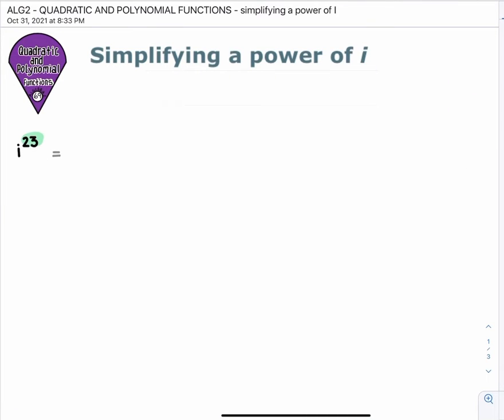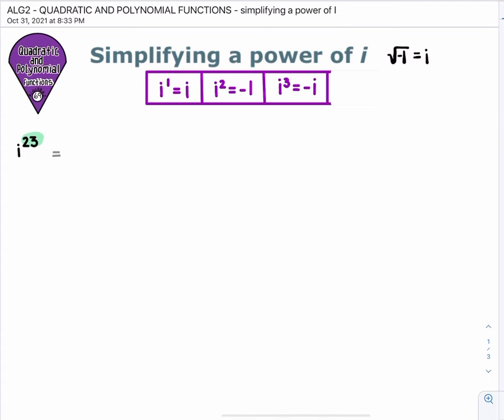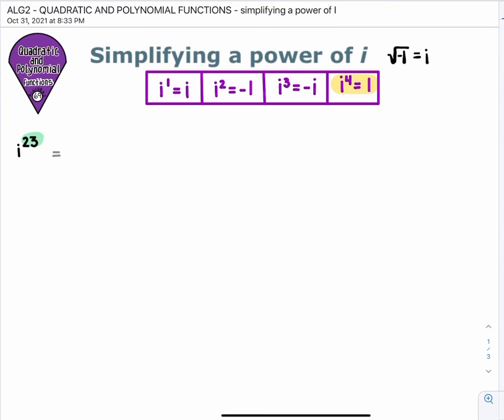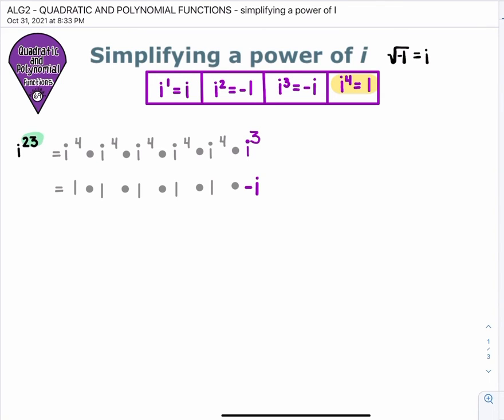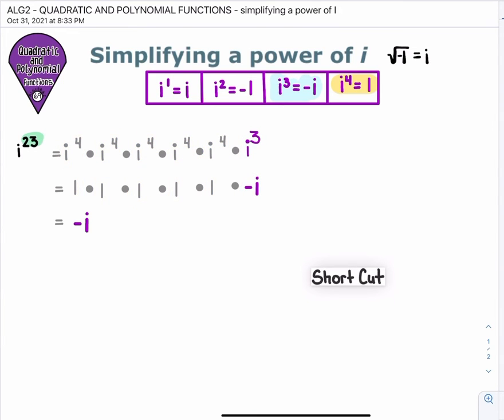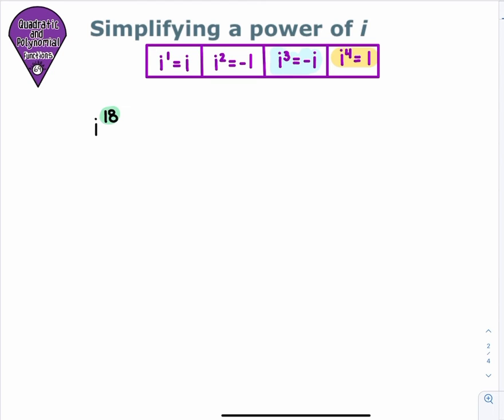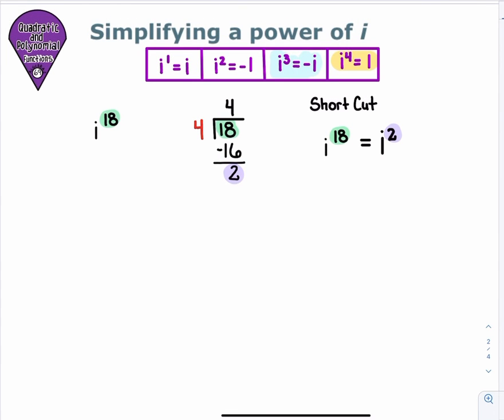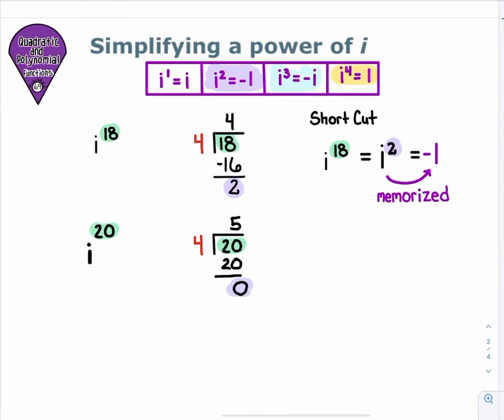Simplifying a power if I - Standard method & shortcut￼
Two Methods: rewriting as powers of I to the fourth followed by a shortcut￼